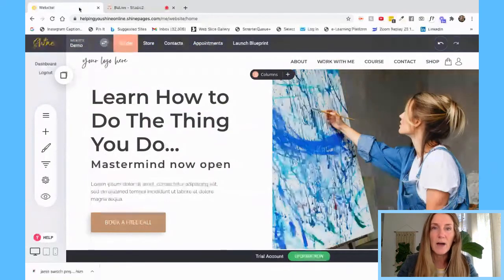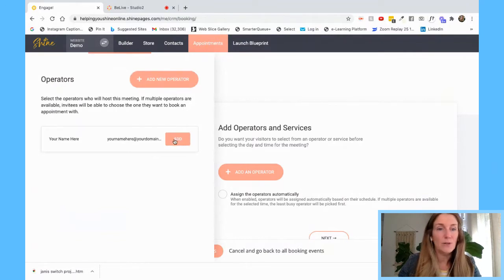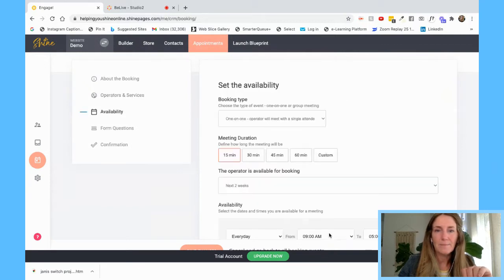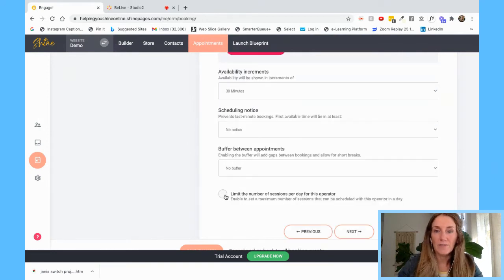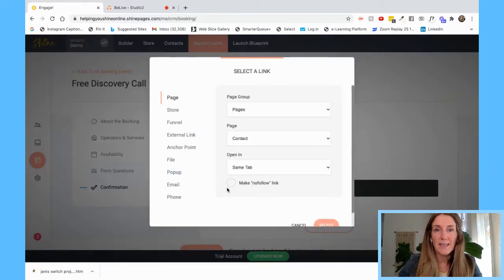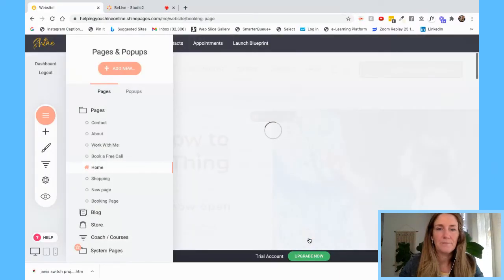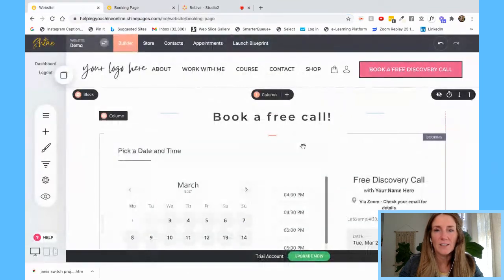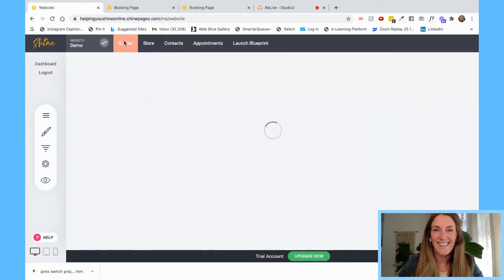Get Booked! How to set up your online appointment calendar in ShinePages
You can do it all within the ShinePages platform - no need to use a 3rd party appointment scheduling tool.  Watch this tutorial to see how to set up your online appointment booking tool and add a great Call To Action on your website today!